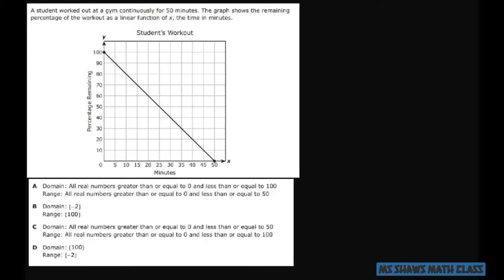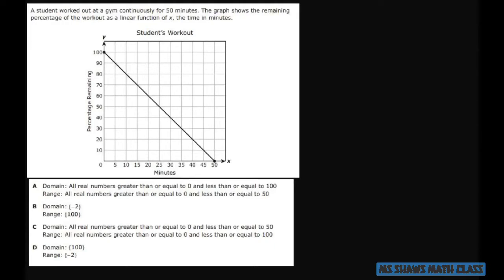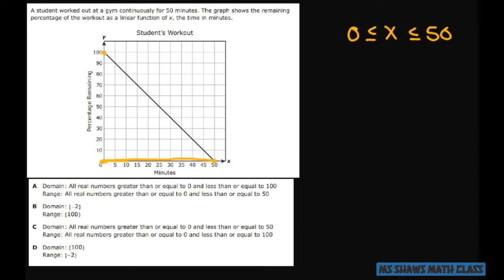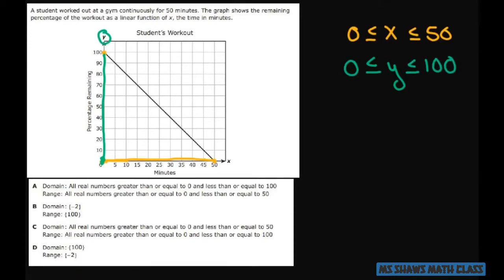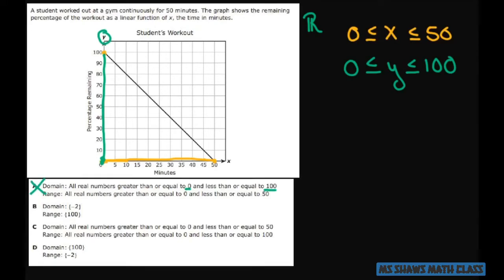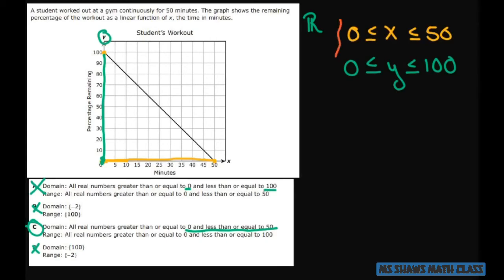2019 Staar Released Exam Algebra 1. #11